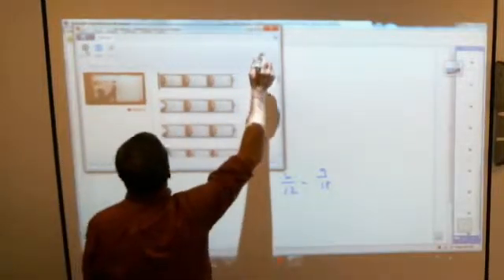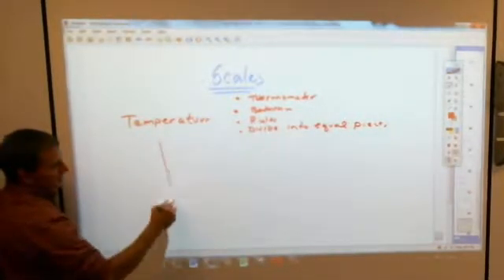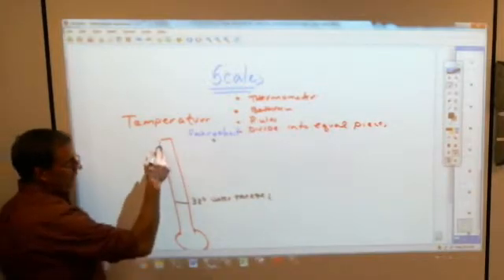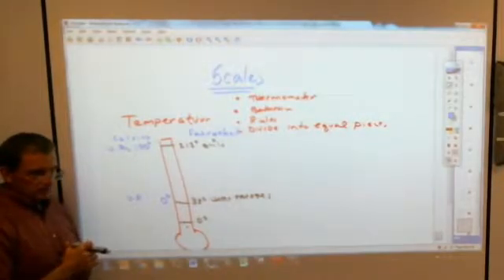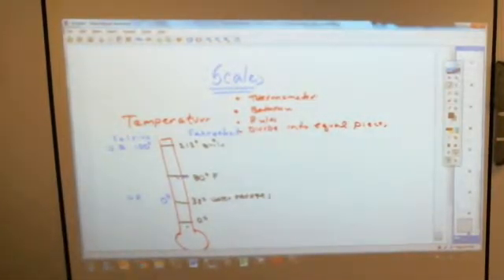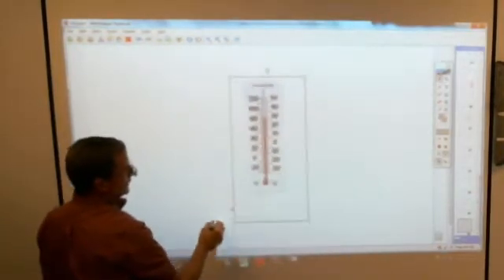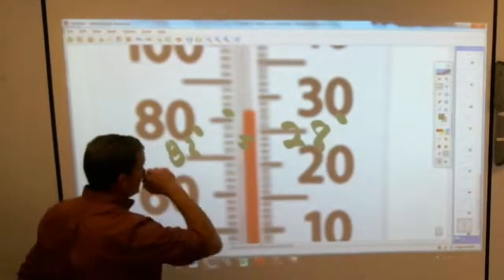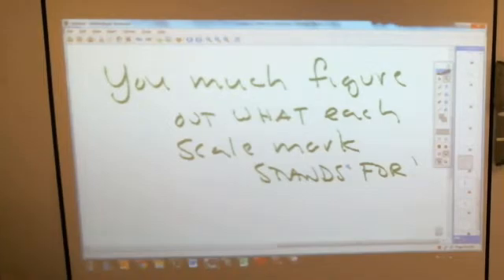5 Lesson 27 Scales